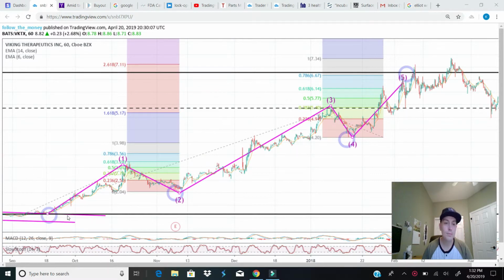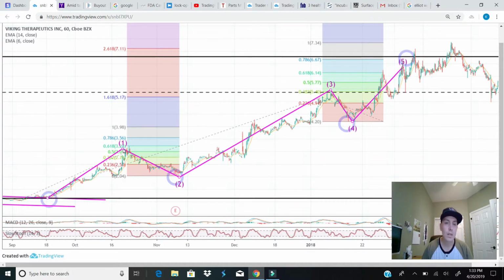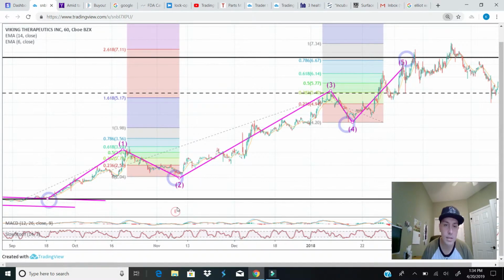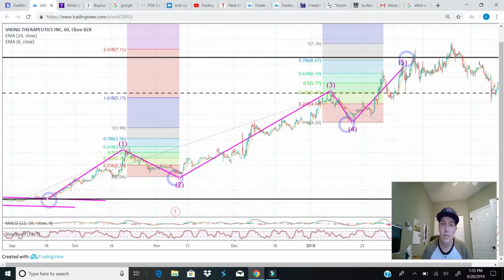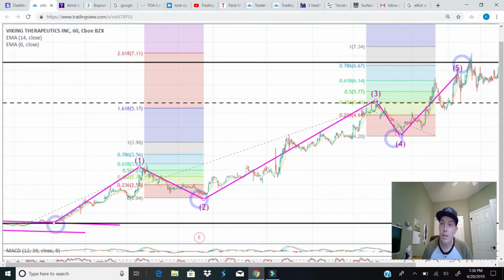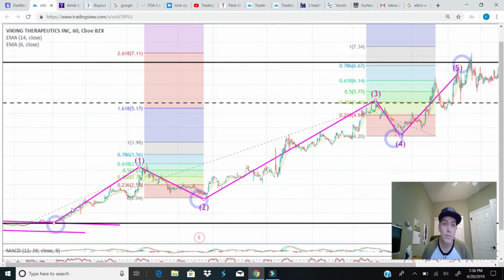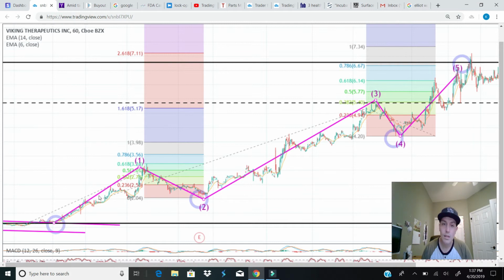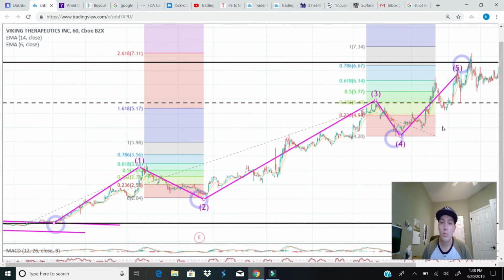Elliott Wave: The Secret Behind Trading, Learn When to Buy & Sell Stocks!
Come join our Trading team!

After extensive research, I found this theory from the 1930's that is one of the most accurate tools I've used when buying or selling stocks! It can be used to project future stock price, learn how to sell high, as well as when to buy low. Ewave also is used in Forex and Bitcoin! And can be used on any trading platform.